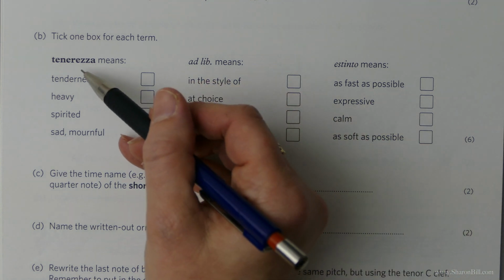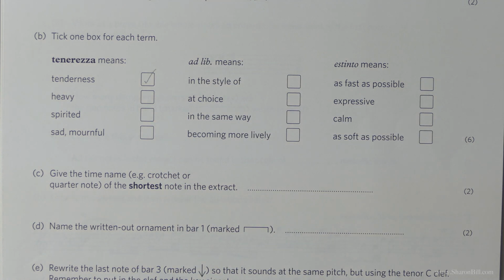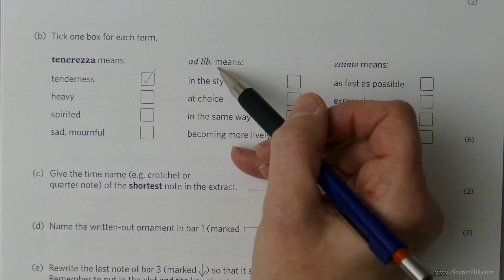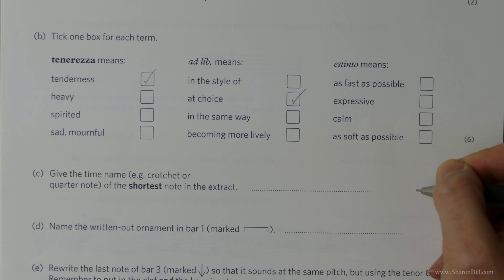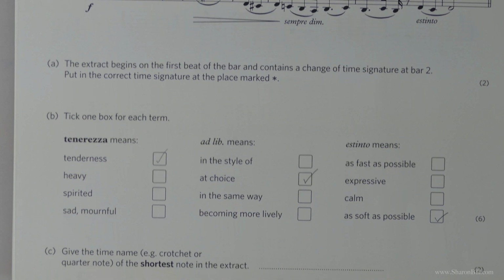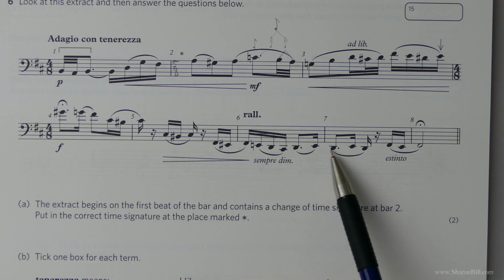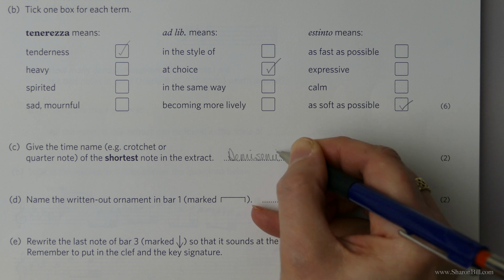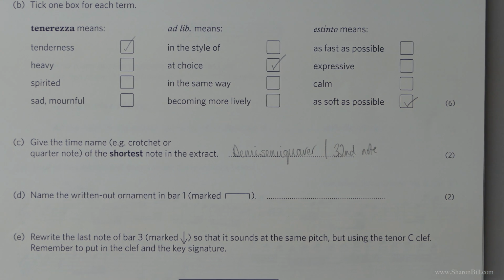ABRSM Music Theory Grade 5 Past Exam Practice Paper 2019 A Part 5 with Sharon Bill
Welcome to my Music Theory Tutorials. In this music theory lesson I work through the last section of ABRSM Grade 5 Past Paper A, 2019. I continue to explain how to thoroughly read and answer each question, showing you how to achieve top marks in your ABRSM Music Theory Exam.